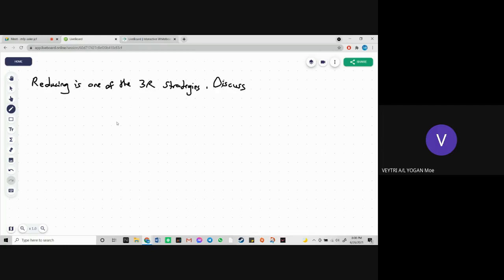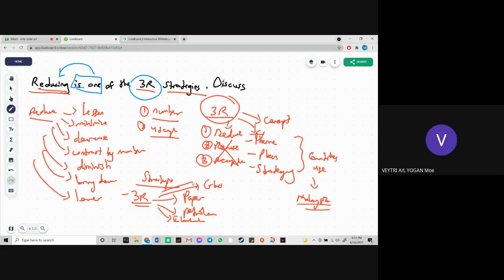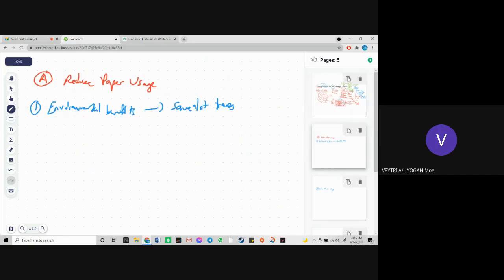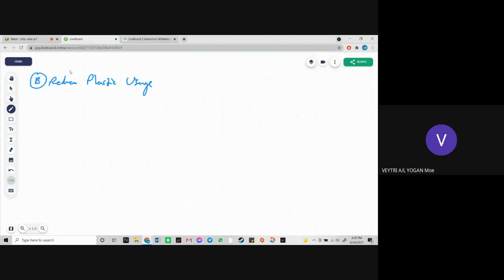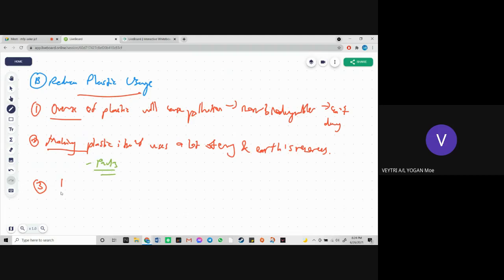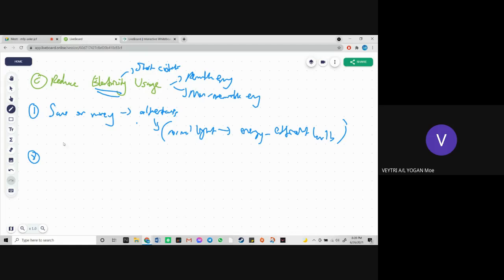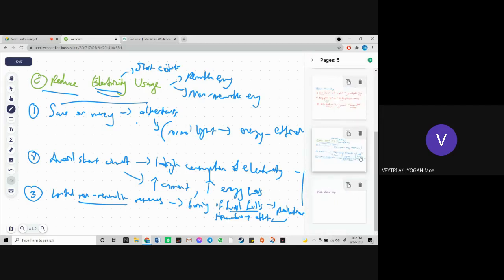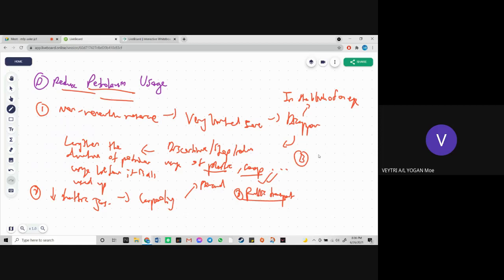ENGLISH SESSION 2 ( WRITING & SPEAKING BRAINSTORMING TECHNIQUES)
In this video, we will be learning on a couple of brainstorming and idea outlining methods to create a beautiful speech for speaking and a wonderful piece of writing.